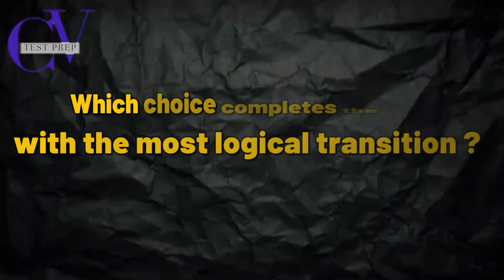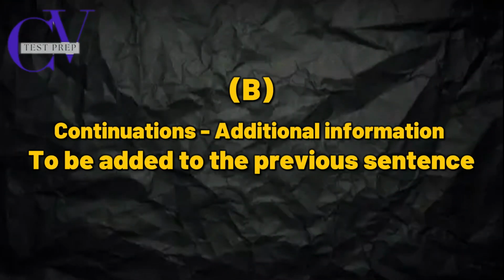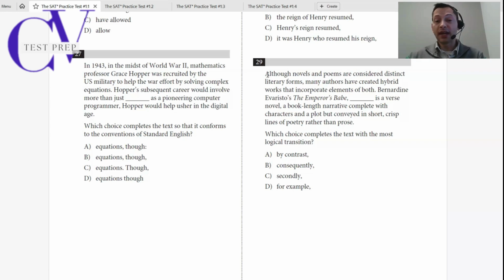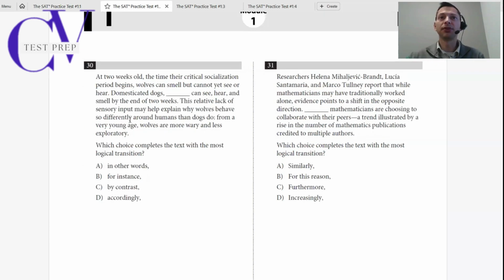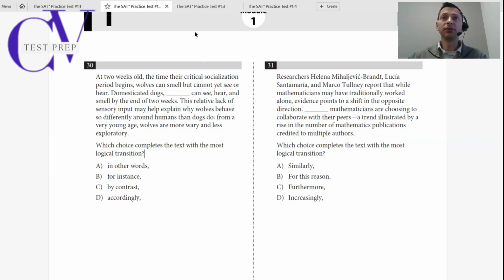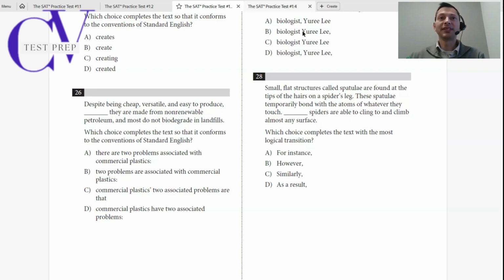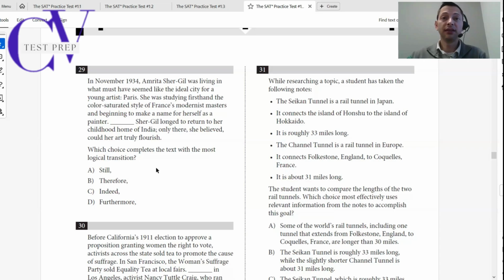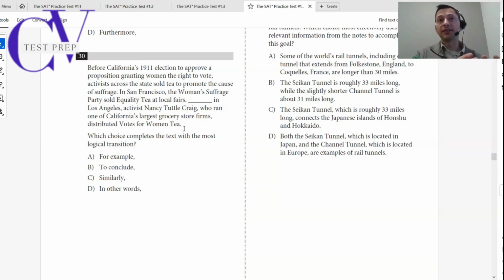🔍 Mastering Logical Transitions on the Digital SAT: Your Complete Guide to Grammar Success! 🚀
Are you ready to conquer Logical Transition questions on the SAT Digital Exam? Look no further! In this comprehensive video, we've compiled everything you need to know to confidently tackle every Logical Transition question, ensuring you'll breeze through them on test day.

🚀 Ready to Elevate Your SAT Digital Grammar Performance?
Hit play now and embark on your journey to mastering Logical Transitions.

Unlock your true potential and make Logical Transitions your forte on the SAT Digital Grammar section. Let's turn your SAT preparation into a resounding success! 🌟